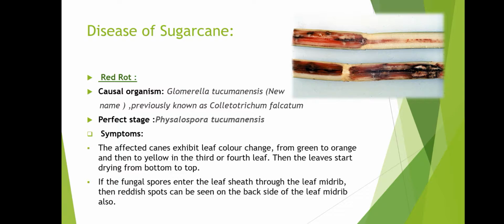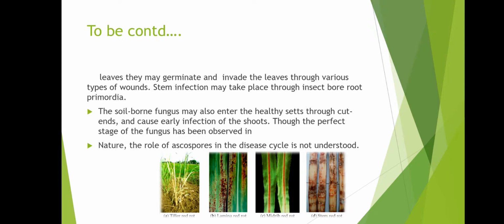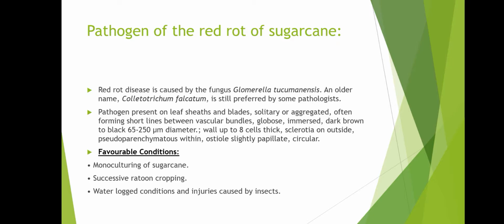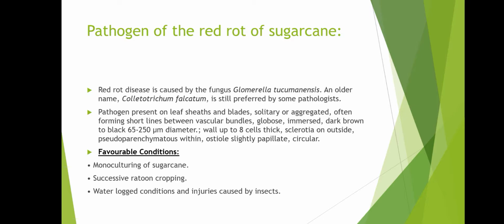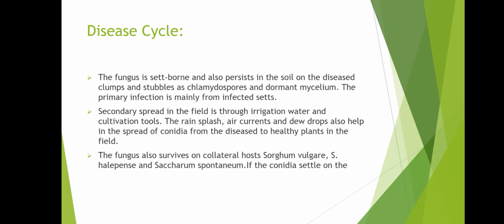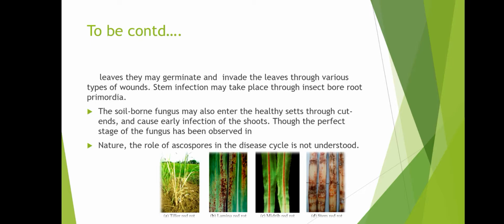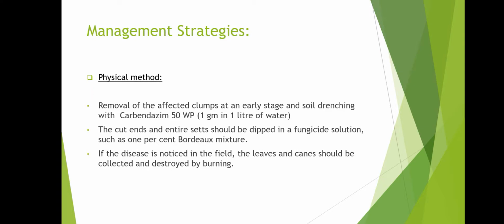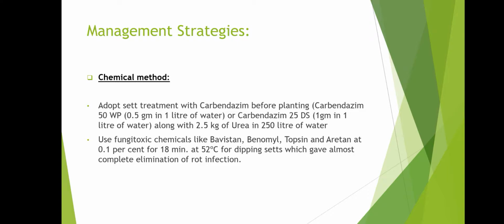Sugar Cane Red Rot Disease Symptoms , Pathogen , Management explained